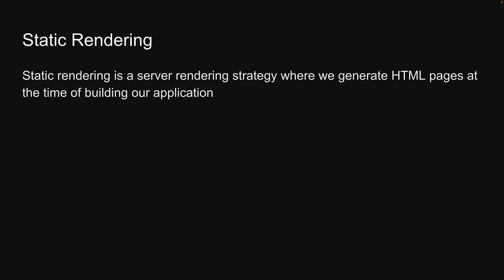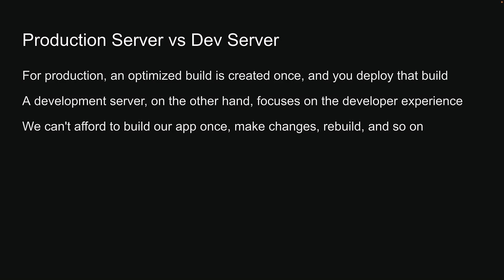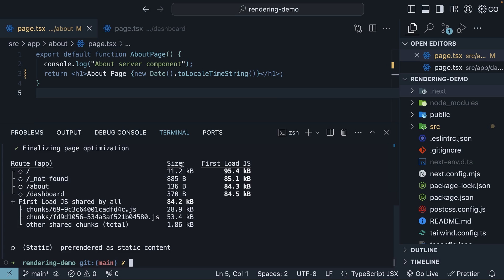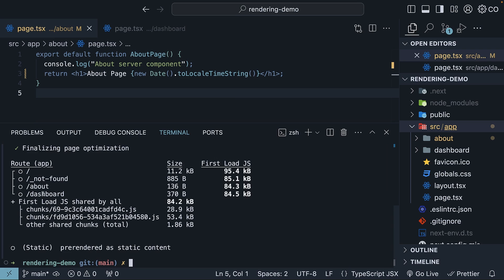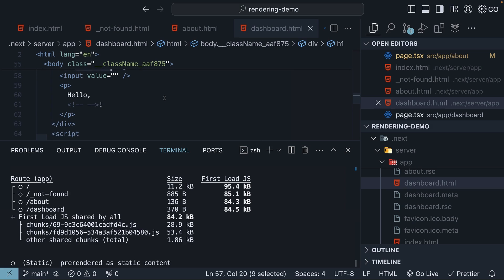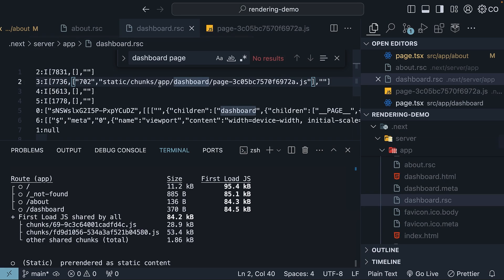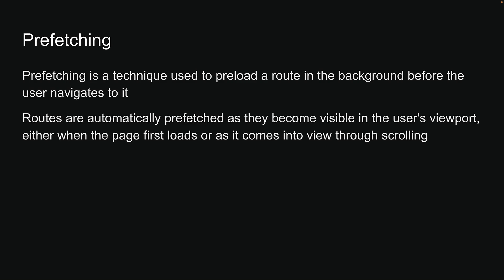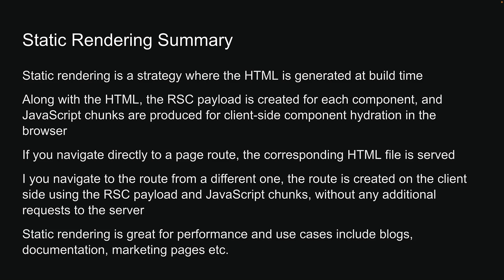Next.js 14 Tutorial - 52 - Static Rendering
Next.js 14
Next.js Tutorial
Static Rendering